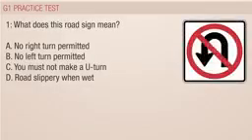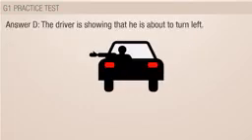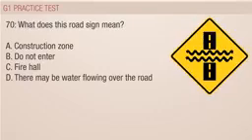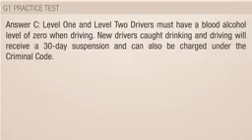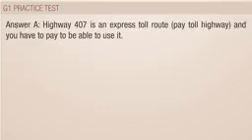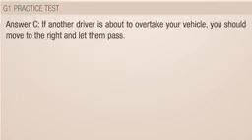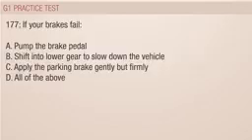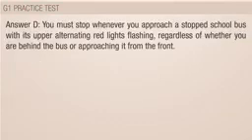Teori test english